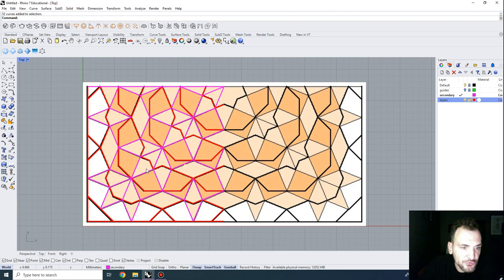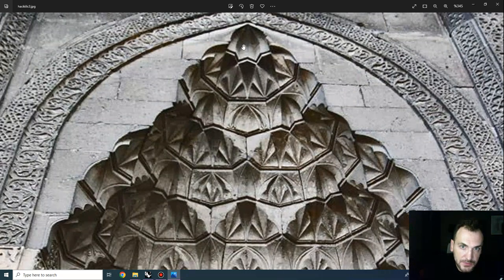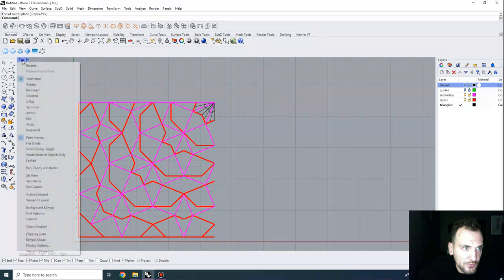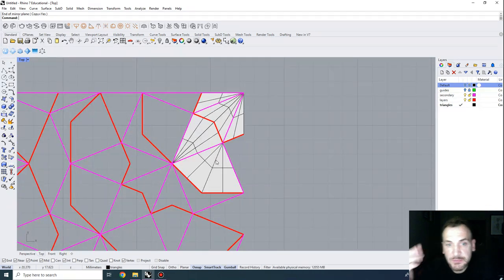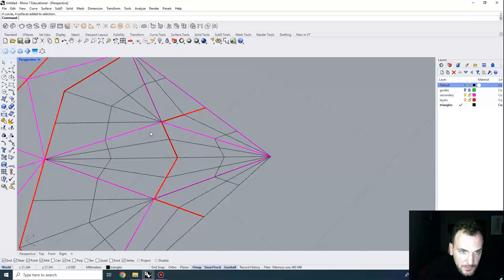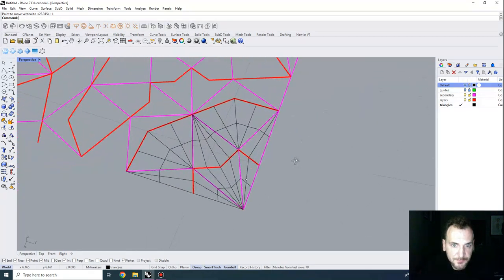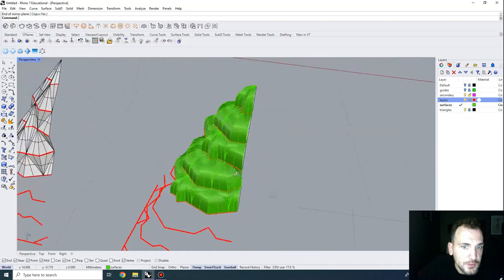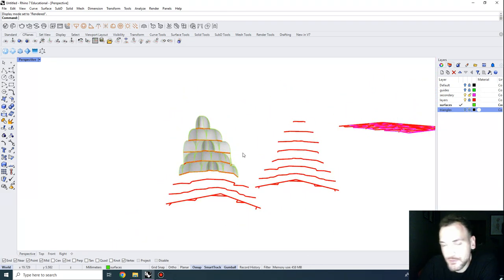Muqarnas Modeling: Triangles and Nurbs (Part 2)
In this video I will discuss the 3d modeling aspect of muqarnas. We first start with connecting layers using triangles. Then mirror common pieces using symmetry principles in Rhinoceros.

We will be using Hacı Kılıc mosque muqarnas gate plan as an exercise.